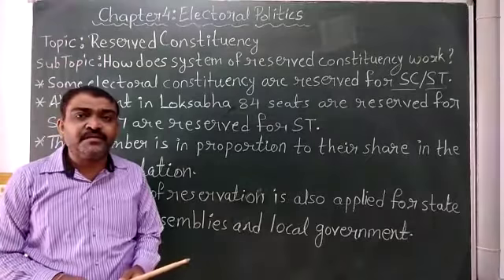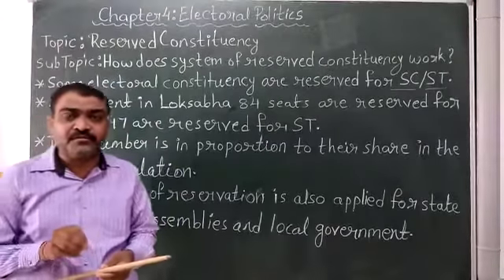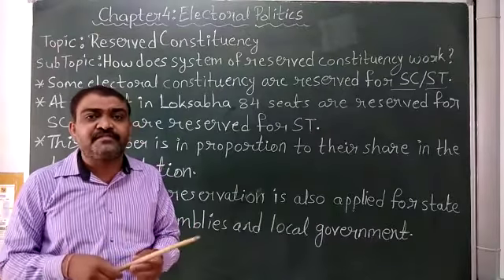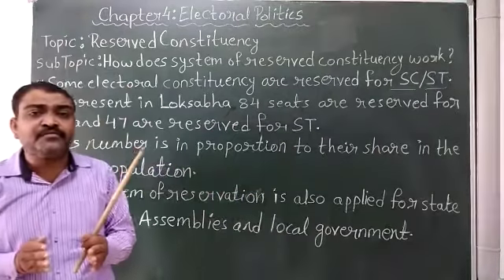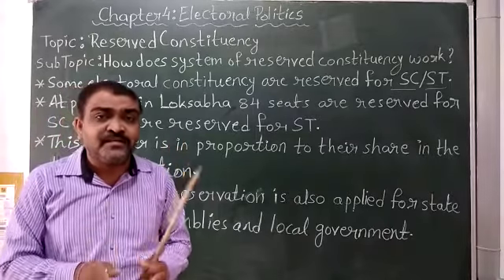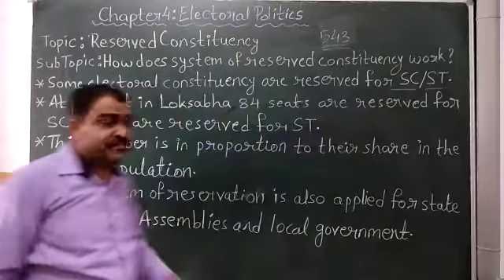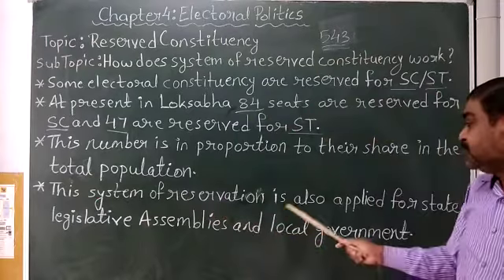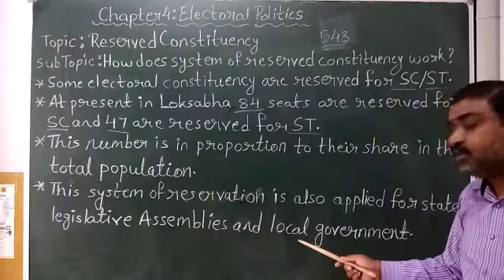Class - IX : Electoral Politics 12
How does system of reservred constitueny work?